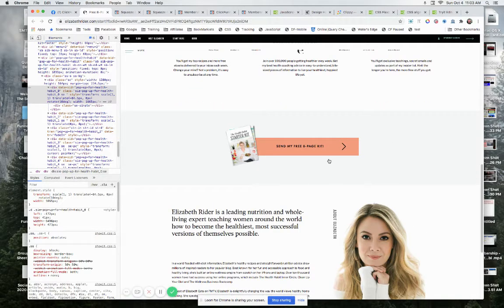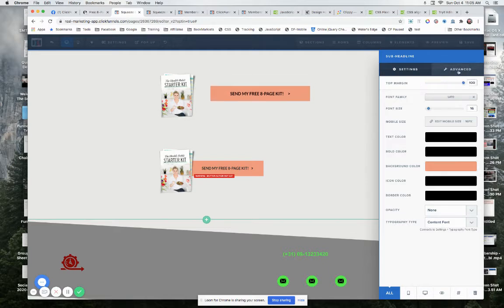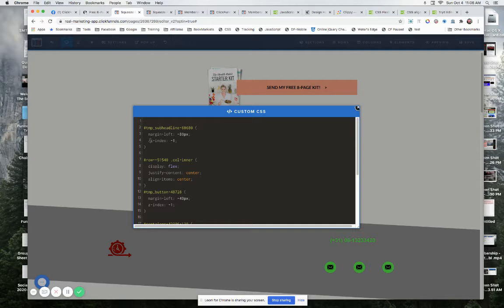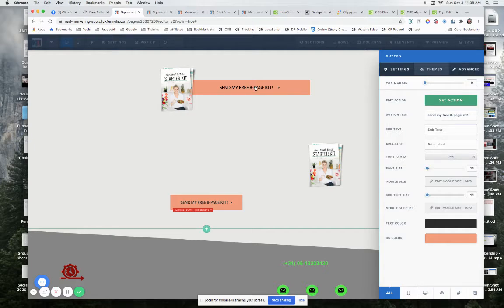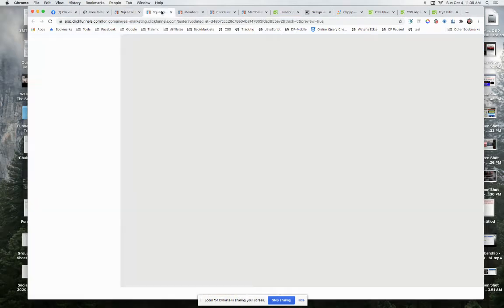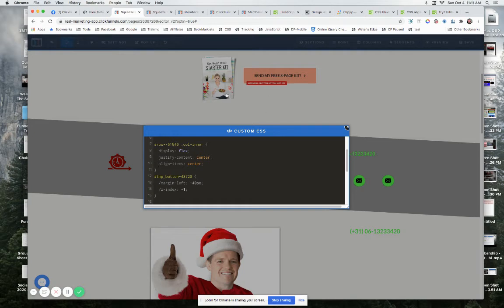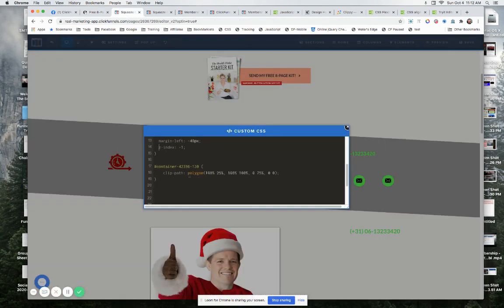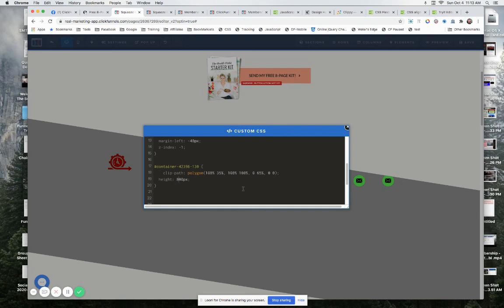How to Perfectly Overlay Images and Buttons in ClickFunnels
Hey there, it's great to see you diving into the world of CSS Flexbox and ClickFunnels. Today, we're going to tackle a common request: how to overlap an image over a button using CSS Flexbox. So, let's dive right in!

First, let's address the easier scenario. Imagine you've got a two-column row. On the left, there's an image, and on the right, a text element. The trick here is to float the image to the right without setting its size, allowing you to adjust it as needed. For the text element, give it a hyperlink and set its background color. You'll need to add a top margin to center it vertically and some padding to give it a bit of breathing room. Now, to overlap the text with the image, use a negative margin on the left. However, the text will naturally come to the front, so you’ll need to give it a z-index of -1 to push it behind the image. This method works, but it's not perfect for mobile as the elements will stack.

Now, let's talk about a more robust solution using a single-column row. Here, place the image element first and float it to the right. Below it, insert a button. This setup is better because the entire button becomes clickable, unlike the text element before. The CSS magic happens when we target the parent element, the 'col inner', and apply 'display: flex'. This aligns the image and button on the same line. By using 'justify-content: center', you ensure they stay centered horizontally, and Flexbox will naturally align them vertically. This method holds up better on mobile too, keeping the layout consistent.

Once aligned, we still need to shift the button to overlap the image. Adjust the left margin with a negative value and set the z-index to -1 to push it behind the image. It's a cleaner, more maintainable solution compared to the first method. Flexbox really shines here, making alignment and responsiveness much easier.

Now, a quick bonus tip for adding some flair. If you ever need to create angled backgrounds or sections, using 'clip-path: polygon' can be your friend. It lets you define complex shapes by specifying a series of points, giving you total control over the design. You can tweak these points to get the exact shape and angle you want, adding a unique touch to your design.

So, there you have it! Two effective ways to overlap an image over a button in ClickFunnels using CSS Flexbox, plus a little extra tip for adding angles to your design. If you have any questions or need further clarification, just let me know. Happy building!